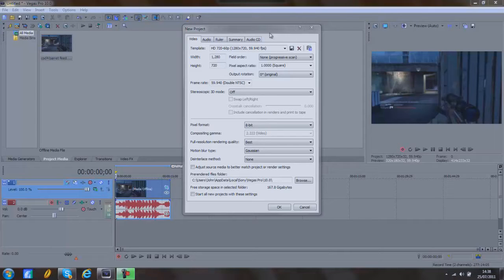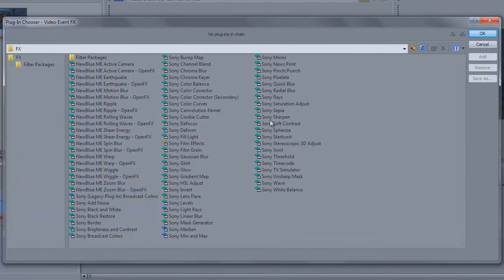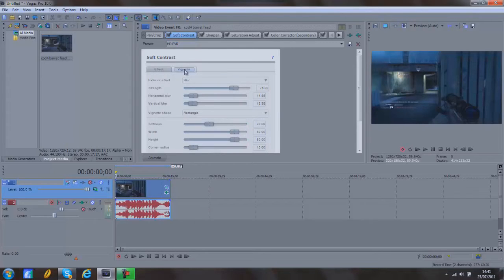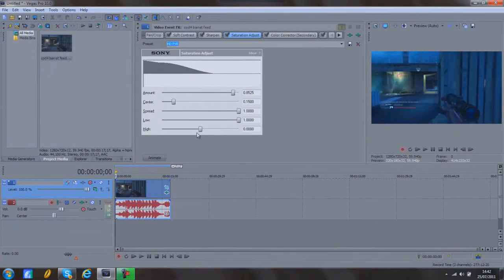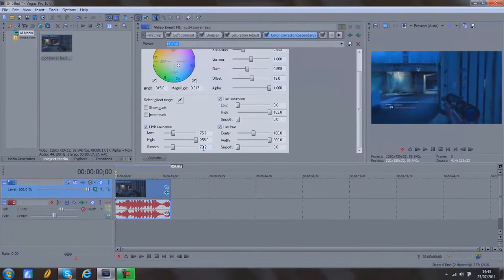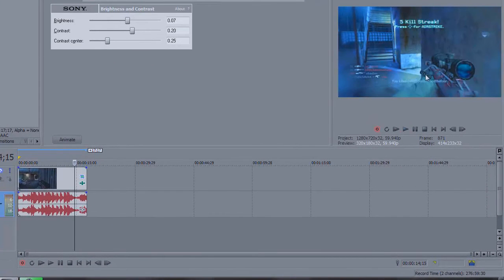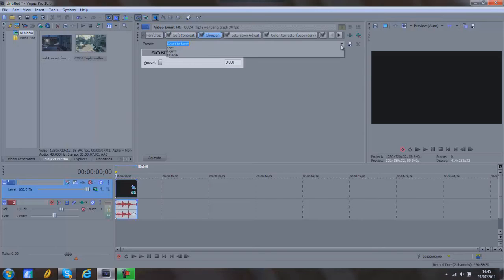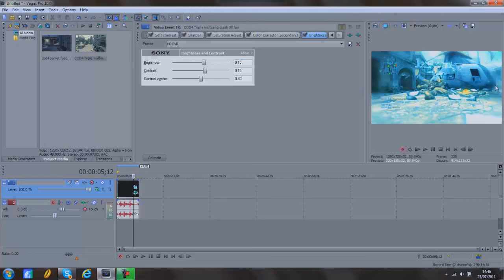Colour Correction | Sony Vegas Tutorial | Fruziox Arts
As I promised guys once the 'Saturday Sync' Got near on 10 Likes I would make a tutorial showing you how to add this colour correction to your videos,  whether it's a dark map like 'Vacant' or a light map like 'Strike'

Fruziox Arts